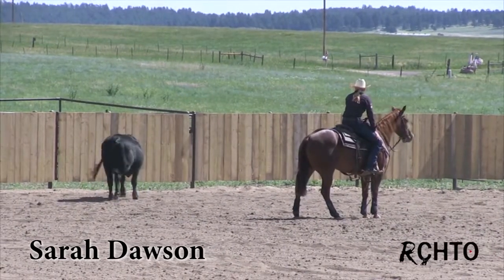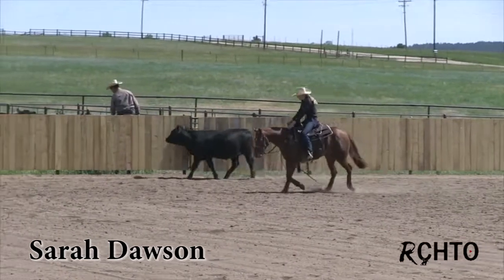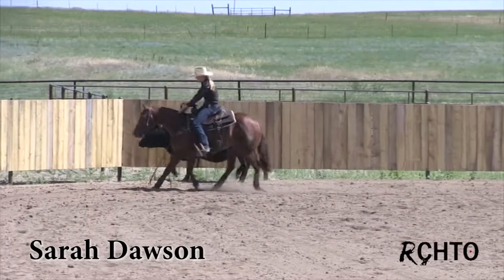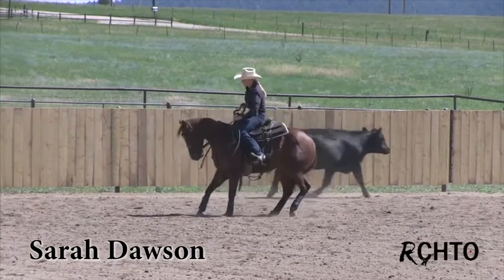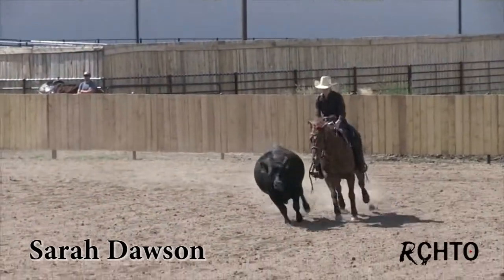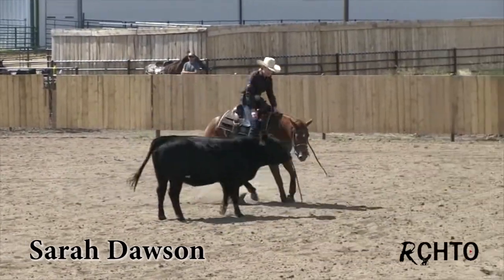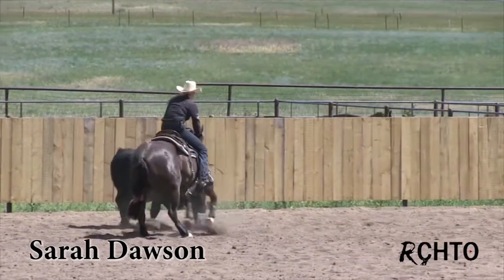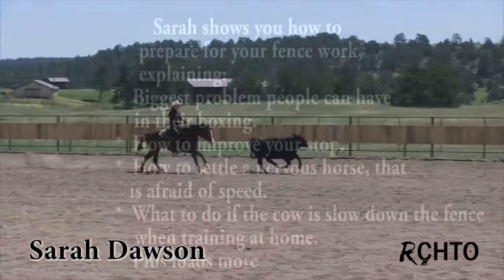How To Prepare Your Horse To Go Down The Fence At Speed With Sarah Dawson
Outstanding new video with Sarah Dawson. If you are preparing your horse to go down the fence at speed then you need to watch this! Sarah explains that:
* Sometimes you have to sacrifice correctness to help the horse take responsibility and build confidence.
* A key exercise to improve your stop.
* How to encourage a nervous horse to accept speed.
* And the biggest mistake people make in boxing.
*Plus much more!
Join RCHTOlive.com to improve your horsemanship!